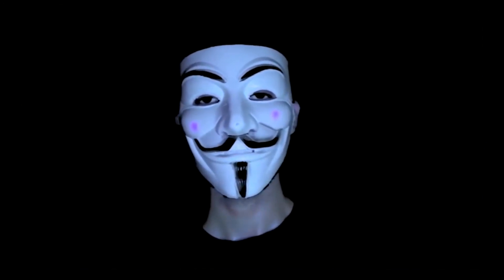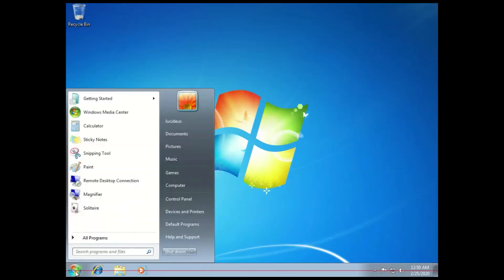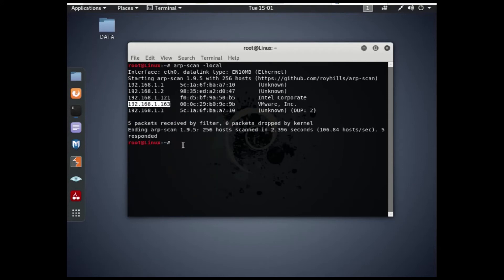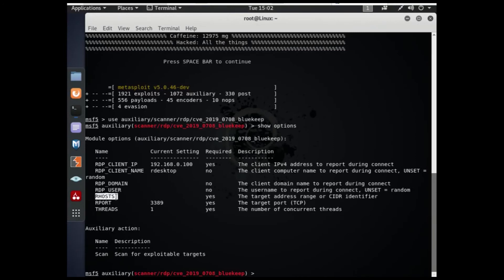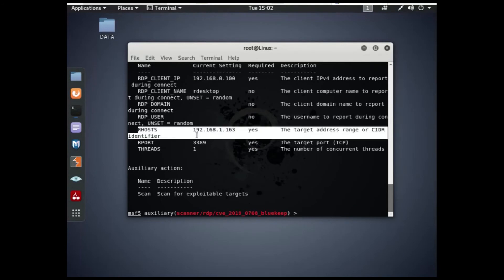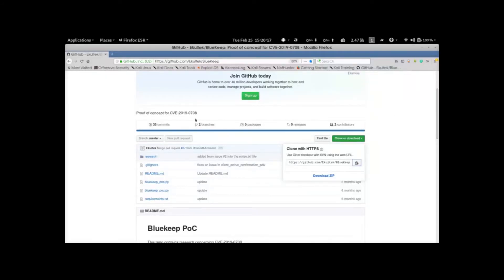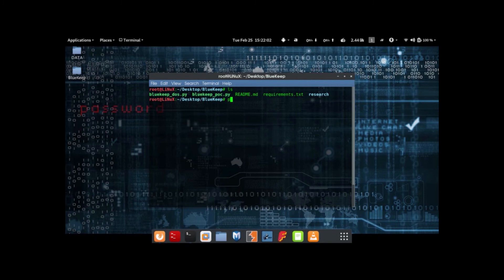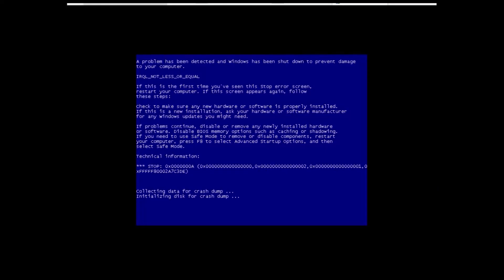Bluekeep | CVE-2019-0708 Vulnerability | Crash Windows | Remote Code Execution